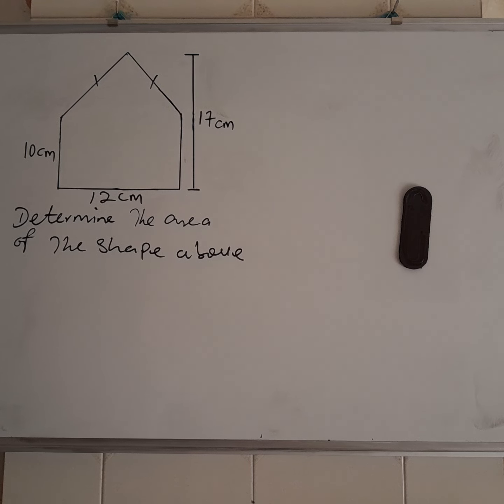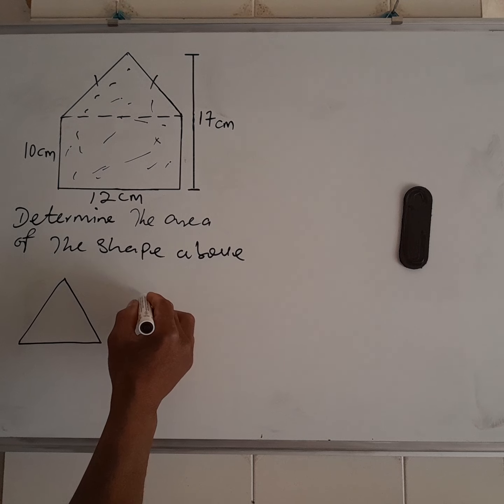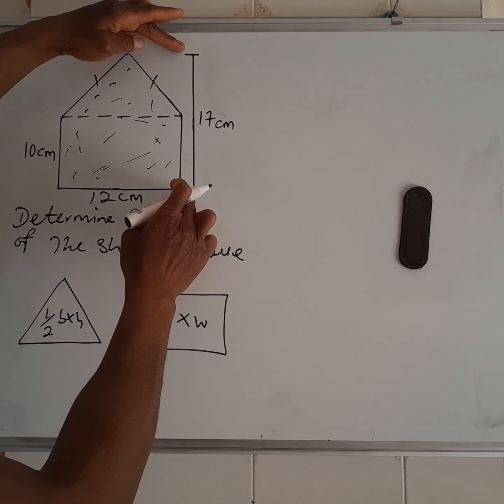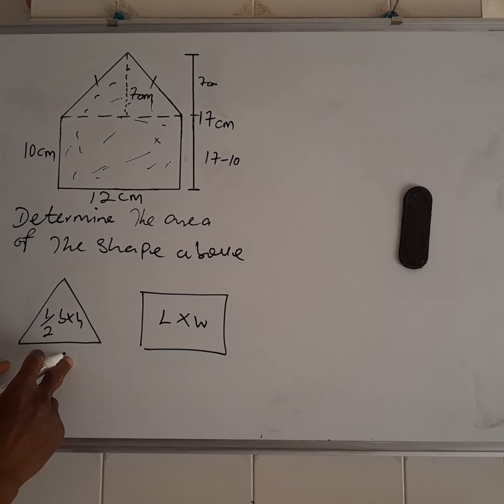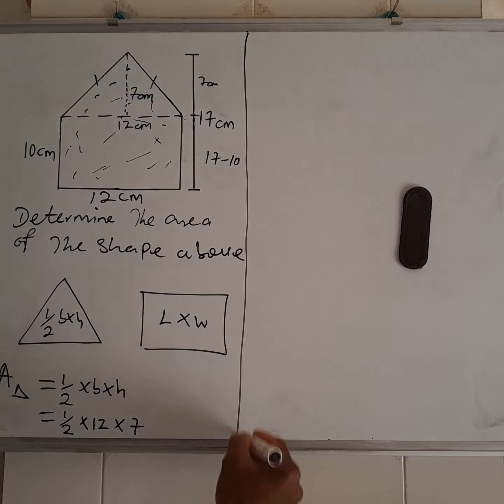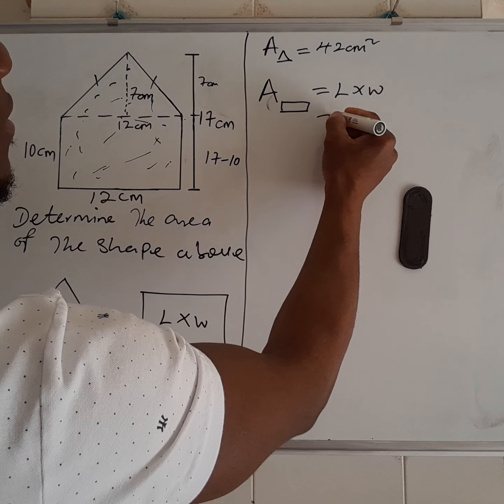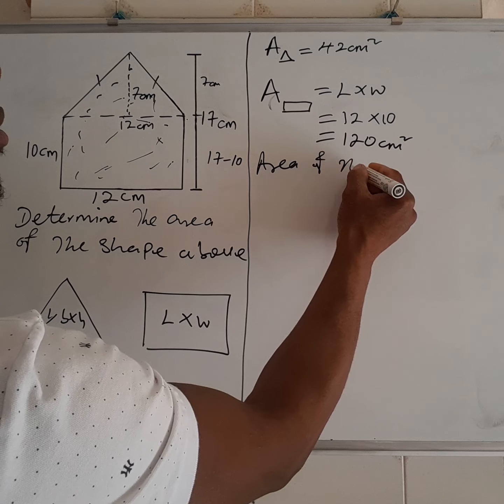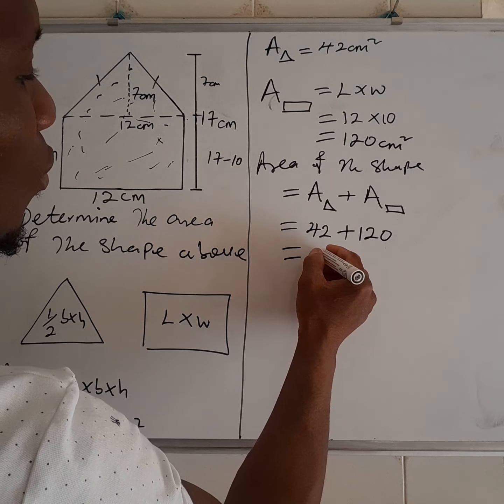Mensuration - Finding the area of a compound shape